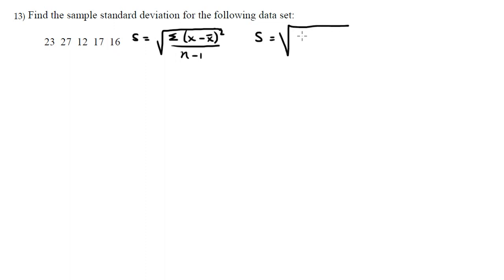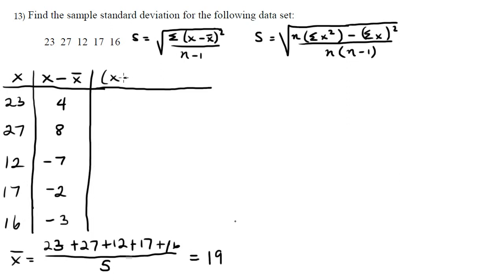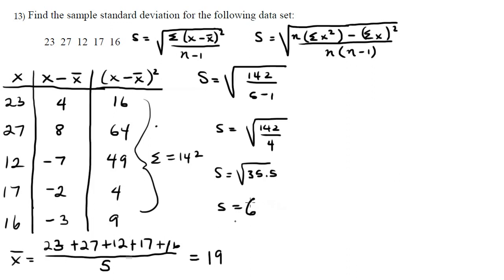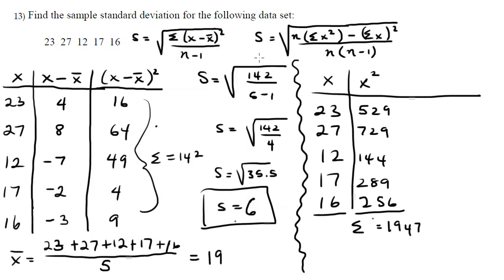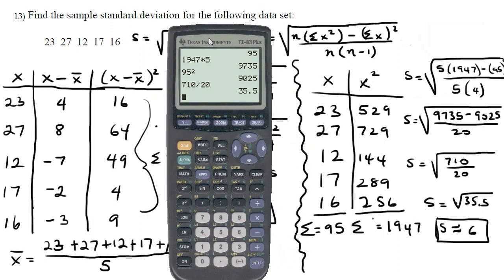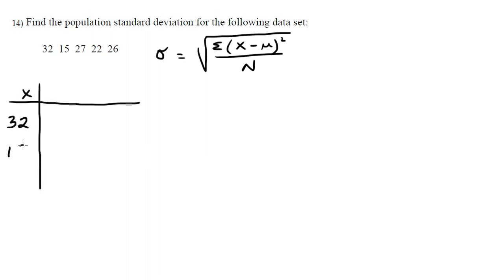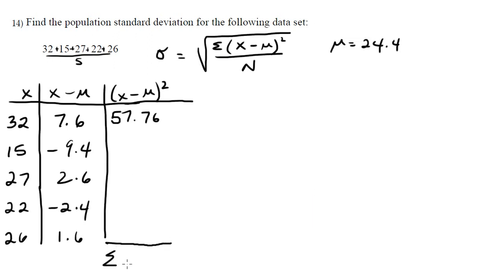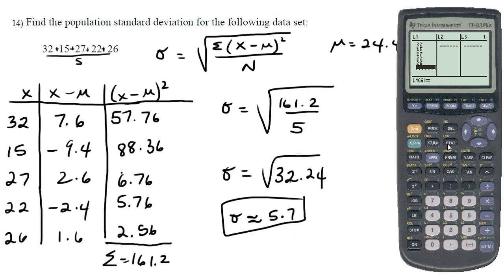13 & 14 ~ Prep 1